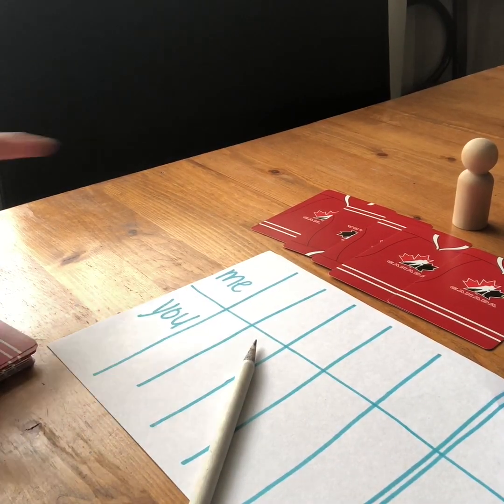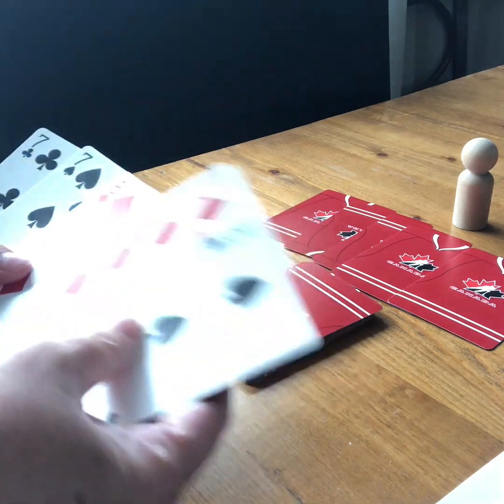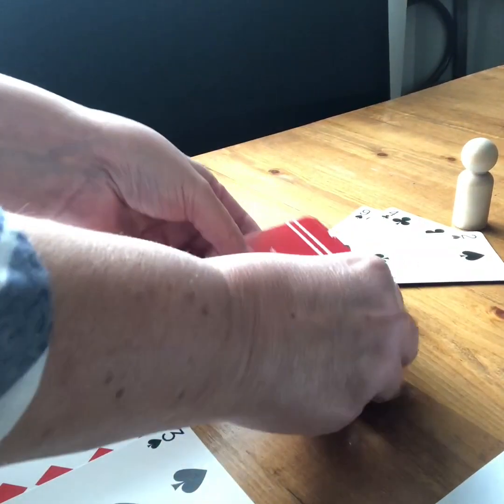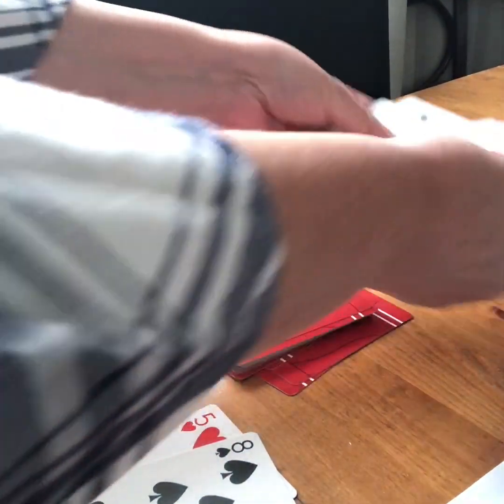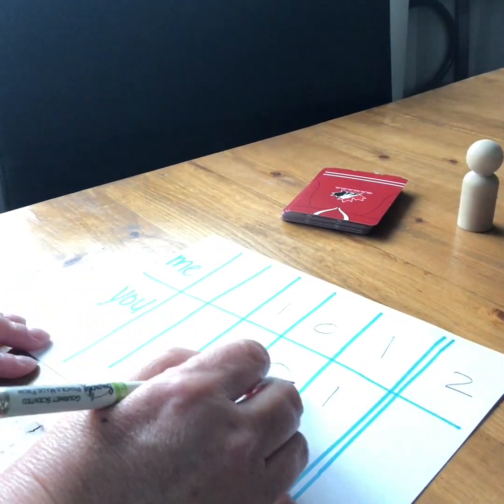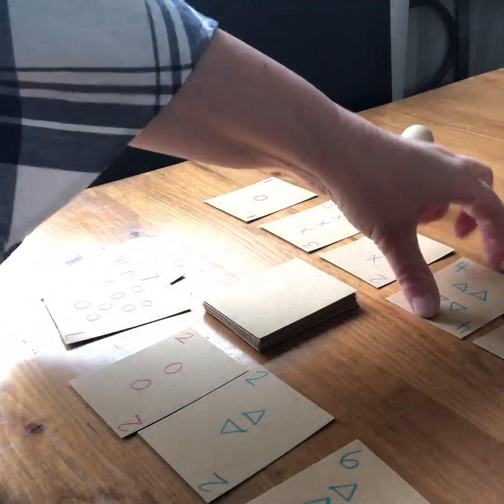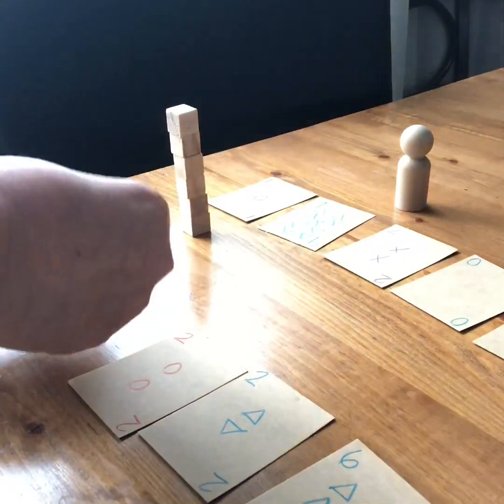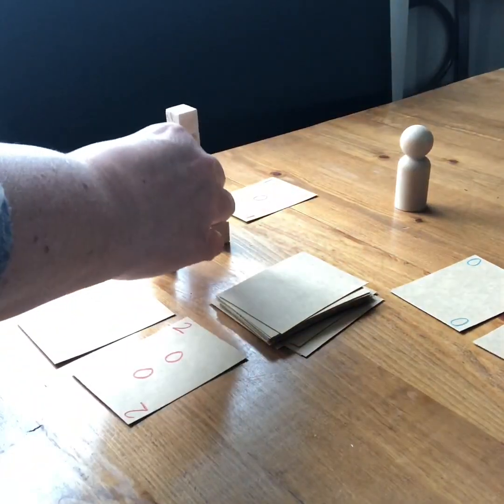SD38_Math-at-Home_Lucky13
a video for children and families explaining how to play the math game Lucky 13

game adapted from the book Math Fact Fluency by J Bay-Williams and G.Kling